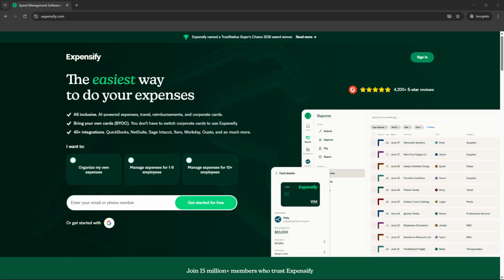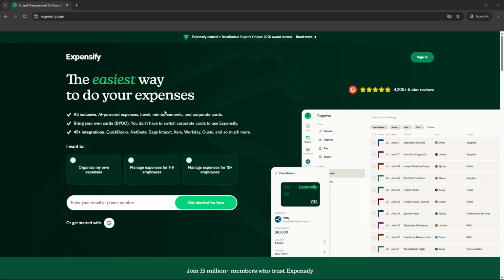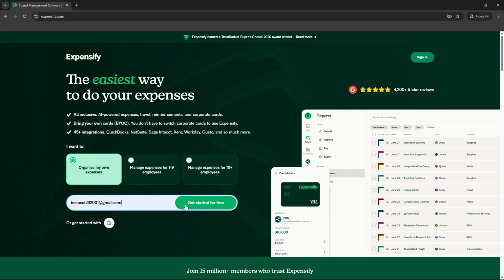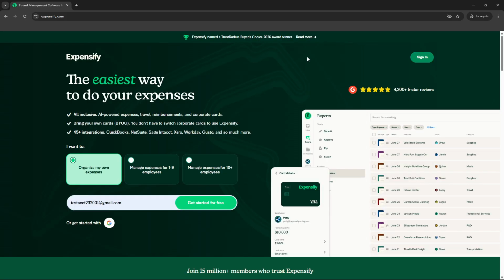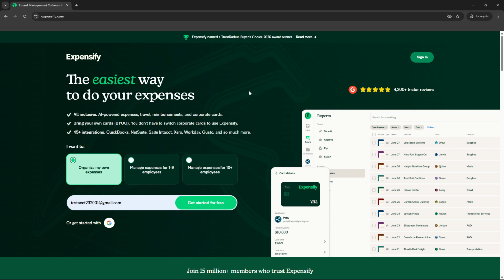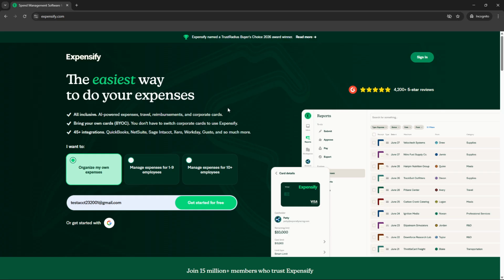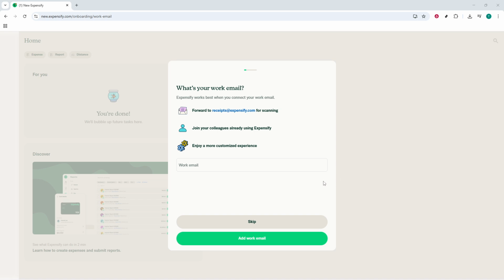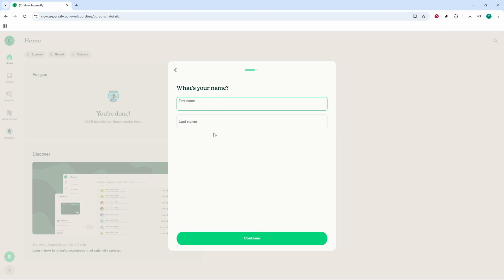How To Create An Account In Expensify (2026) | Full Step By Step Beginner Setup Guide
Want to start tracking your business expenses the right way? In this updated 2026 Expensify tutorial, I’ll show you exactly how to create an account in Expensify step-by-step. Whether you're a freelancer, employee, or small business owner, this guide will help you set everything up quickly and correctly from the beginning.